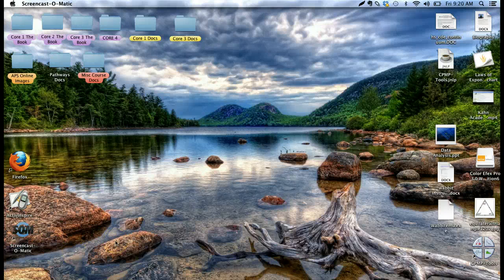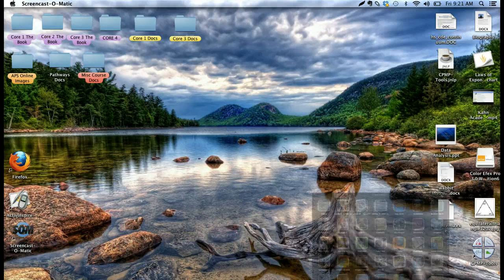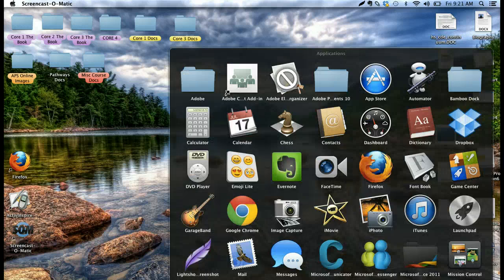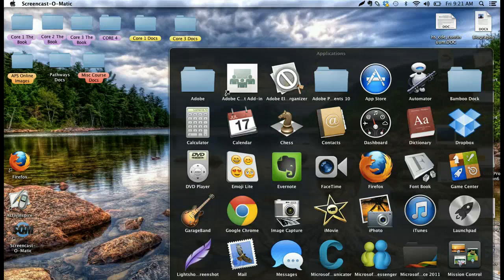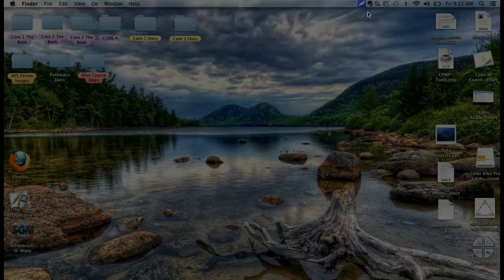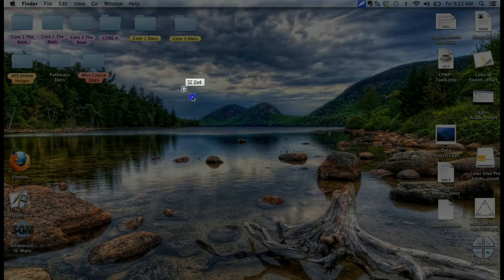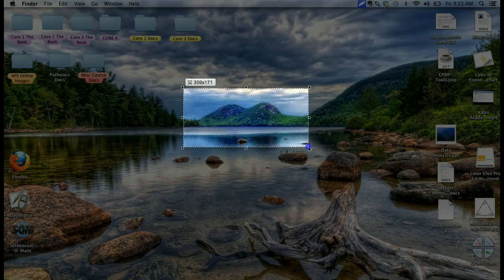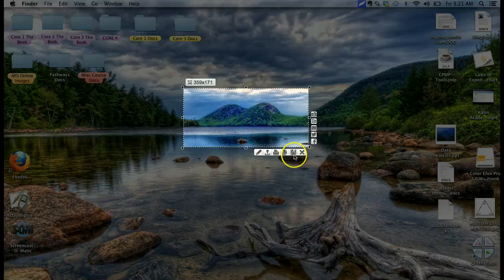Lightshot Basic Tutorial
How to use Lightshot - Basic Instructions